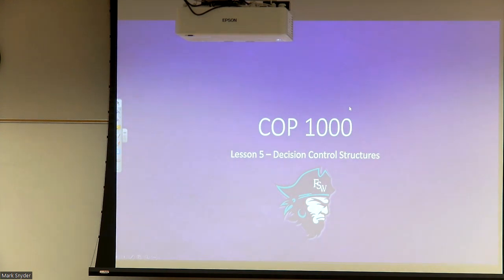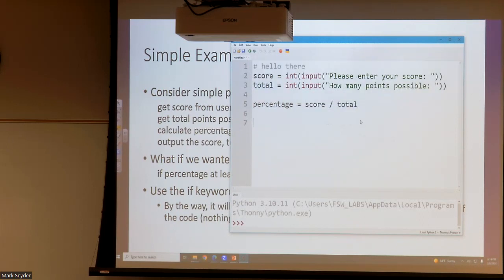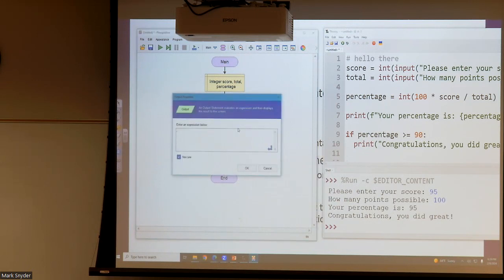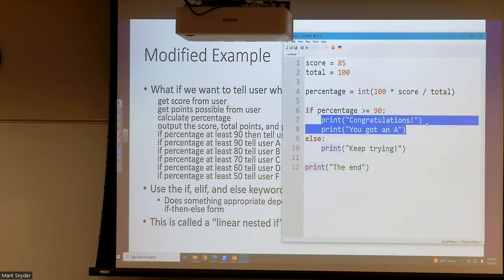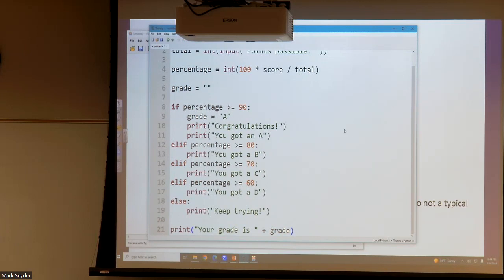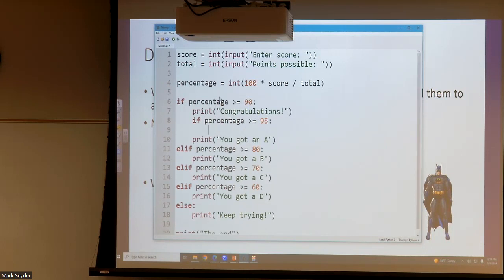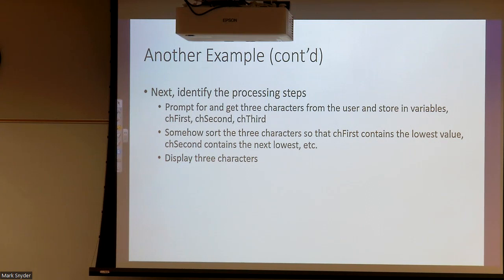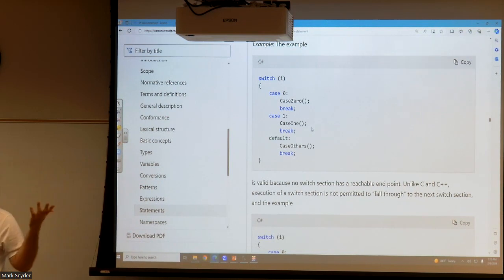COP 1000, Spring 2024, Lecture 5 of 12: Conditionals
In this video we will be covering conditional statements, if/elif/else, nested if's, cascading (linear) nested if's, compound if statements, and related topics.
This lecture was presented in COP 1000 during Spring 2024 semester at FSW by Dr. Mark Snyder.